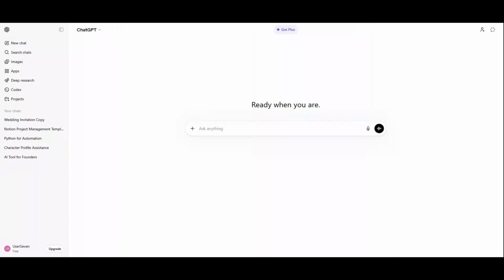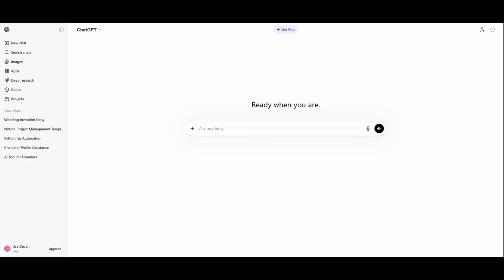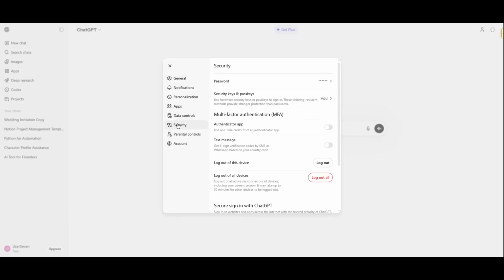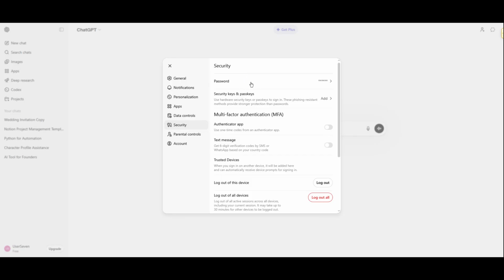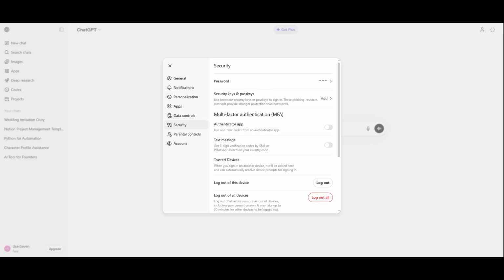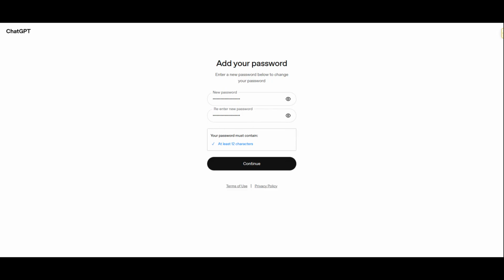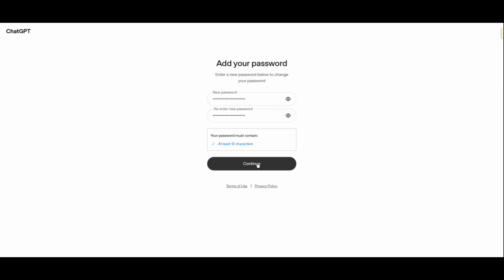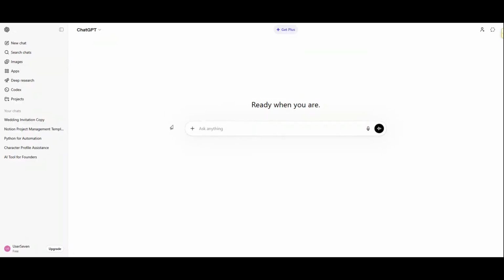How To Change OpenAI Login Password (2026 Easy Guide)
Learn how to change your OpenAI login password quickly and safely using the account Security settings.
Follow this simple step-by-step guide to update your password and keep your account secure.

Timestamps
0:00 Introduction
0:24 Open Your OpenAI Account Settings
0:41 Go To Security And Find Password
0:58 Enter And Confirm Your New Password
1:18 Click Continue To Update Password
1:31 Review Account Security Tips
1:48 Outro And Call To Action